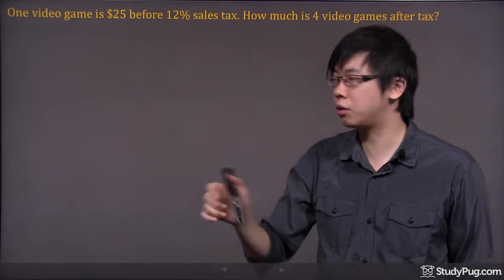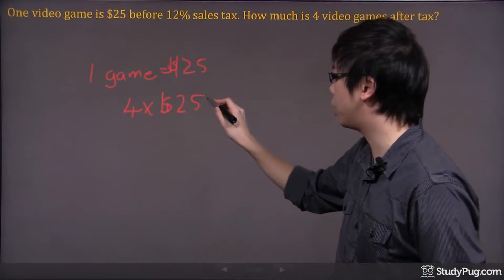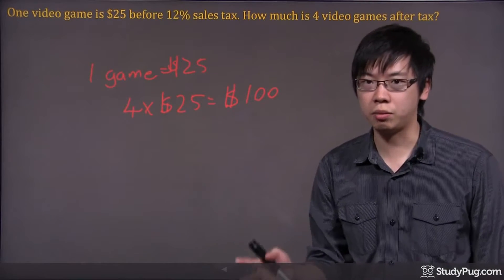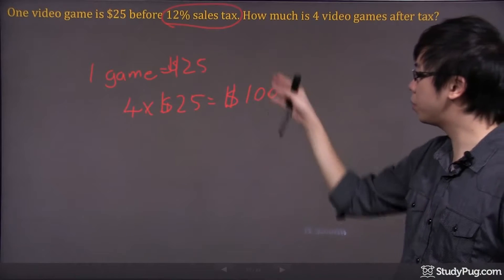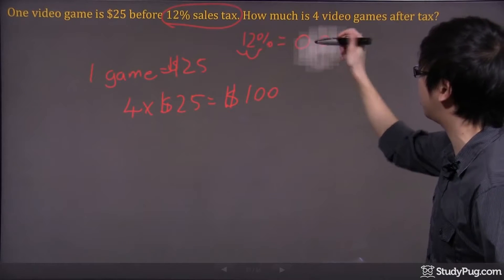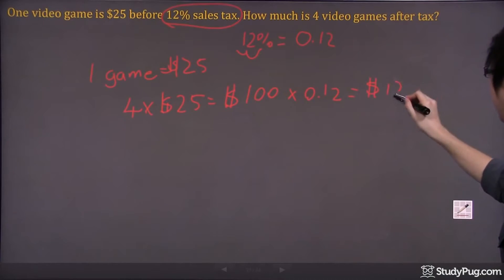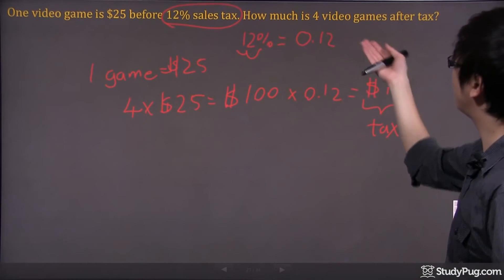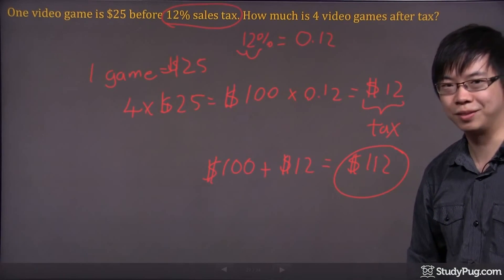ʕ•ᴥ•ʔ Solving Word Problems with Percents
Quickly master word problems involving adding and multiplying percents.
Knowing how to add and multiply percentages is very useful in our daily life. Do you know how much sales tax you are going to pay for your new purchases? What is the sale price after discount? How do banks calculate interest? We will learn more in this section.

- Hi, welcome to this question right here. So we got a little application right here, and you'll probably be very familiar with this. So let's say you go buy one video game that's $25. That's kind of cheap right? Up to 12% sales tax, okay? So you decided you want to get four video games in total and you're wondering how much you had to pay after tax. Okay? So figure it out. If one game is $25, okay? For every game you're buying is $25 right? So it's quite obvious that if you're buying four games, why not just take the four games and times the $25 that you're buying, right? So that gives you $100 that you have to pay. Right? But here in Canada or wherever you go there's always some kind of sales tax, 8%, 10%, 5% right? So the games are just 100%-- actually the games are just $100, but you have to pay the 12% of the sales tax. So what do you do? Well multiply them together to figure out how much is the 12% of that $100. Now 12% of 100 is easy to calculate, but they just show to work. Twelve percent, if you're going to get the decimal form out, you need to take your decimal here and move two to the left. That gives you 0.012 I'm sorry, 0.12 just like that. So now I can take the 0.12 and then multiply that $100, okay? It turns out to be just $12 by the way because 100 is easy to work with. Just let me double check, it is the $12. Now, this is tax okay? This is your sort of tax, this is actually tells you it's just your tax that you're paying. All right, you bought $100 worth of video games and you had to pay $12 for the tax. So how much the four video games after tax? Well it's simple. There's your video game, $100 plus the tax you're paying, that's $12 dollars, the total would be just $112, and that's your final answer right there.